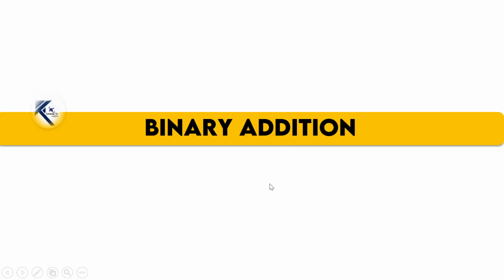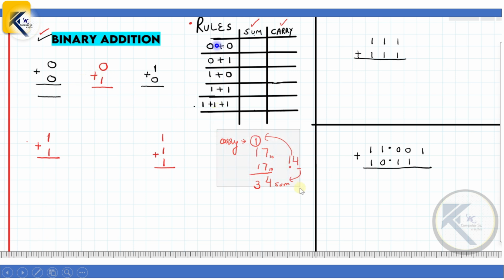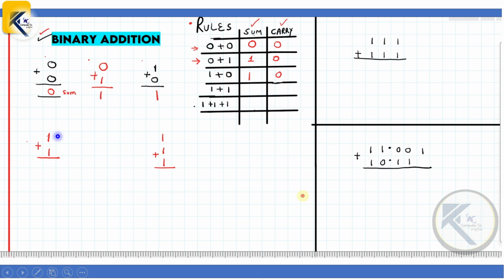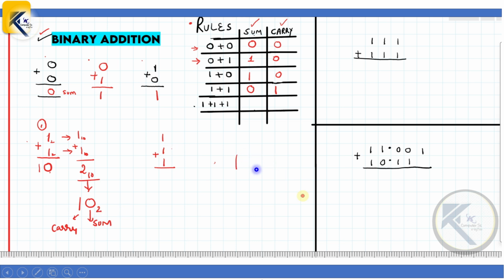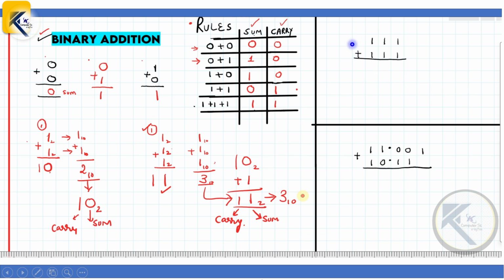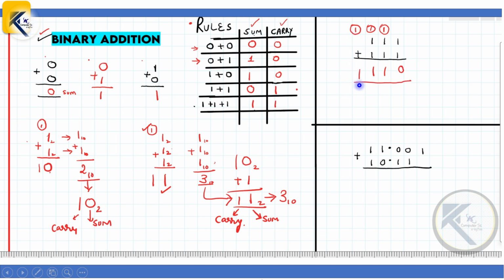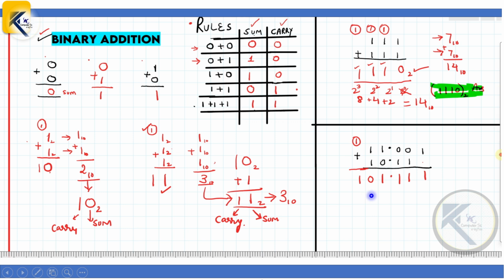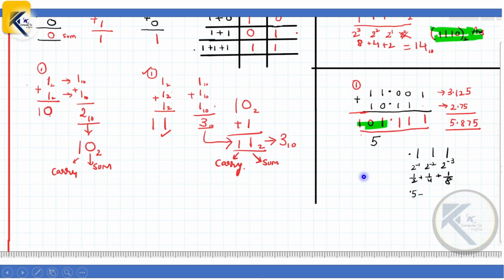Binary Addition | How to add 2 binary numbers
Lets learn how to add 2 binary numbers
It is tutorial in english language

how to add 2 binary numbers
binary addition
binary addition rules
binary addition in english language